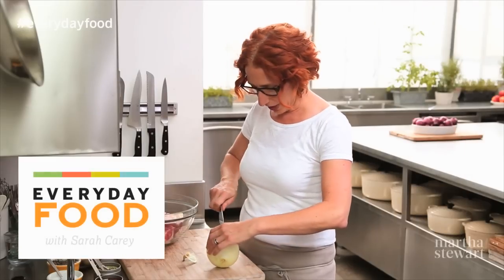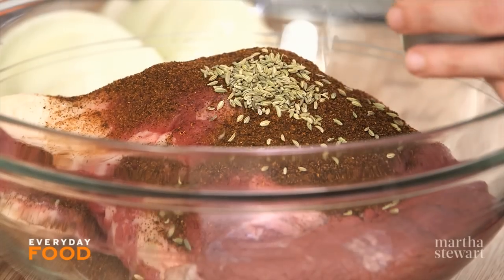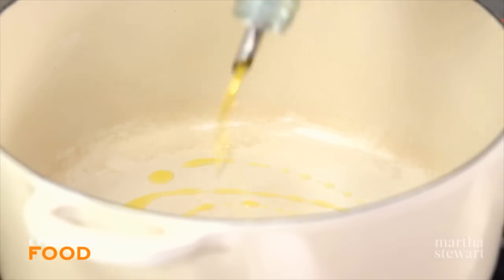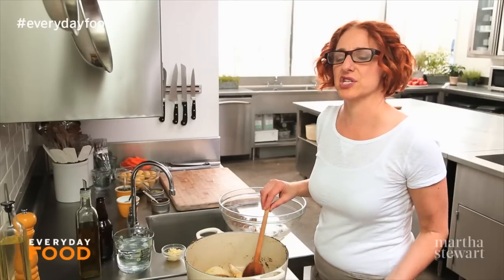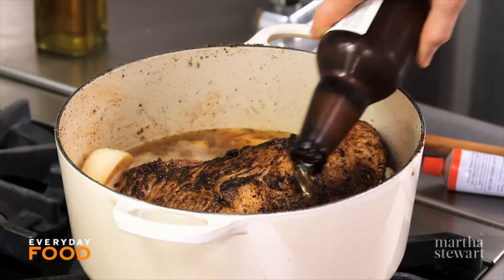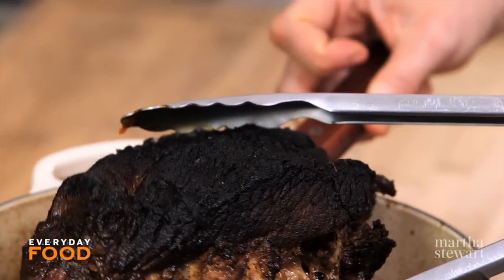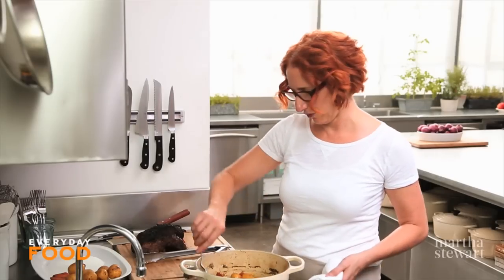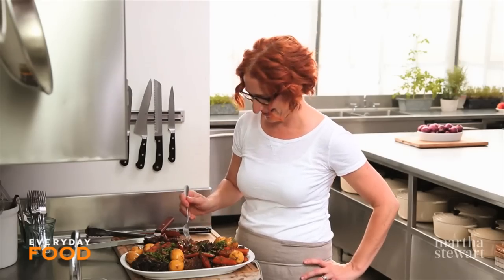Spicy Pot Roast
Sarah Carey makes a comforting one pot dish that’s perfect for fall, her Spicy Pot Roast is slowly brazed in a Dutch oven and layered with delicious spices like chili powder, fennel, and cilantro. This could become your new fall favorite!